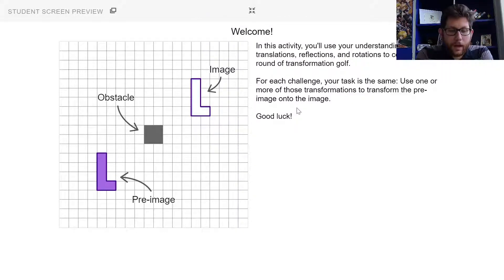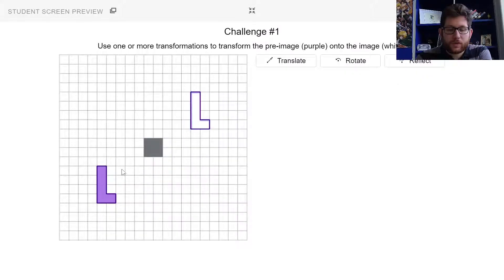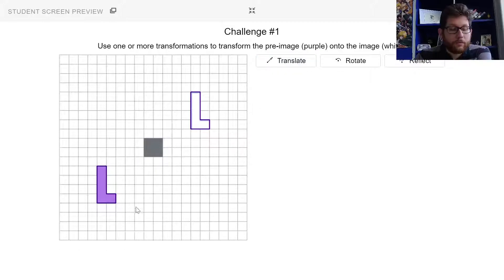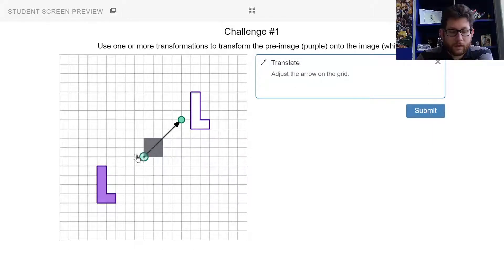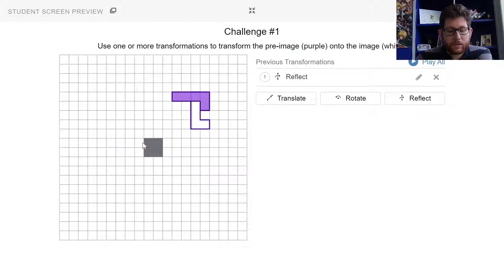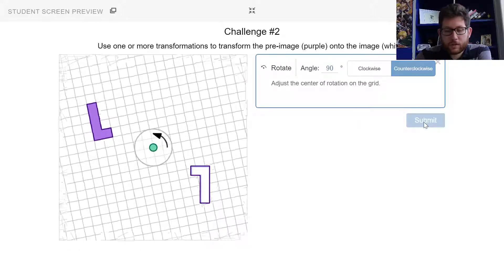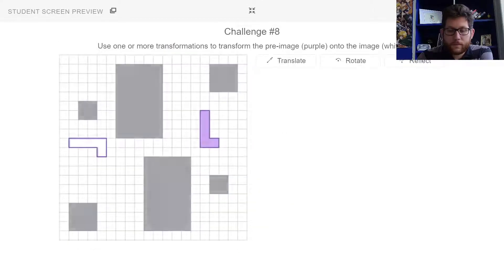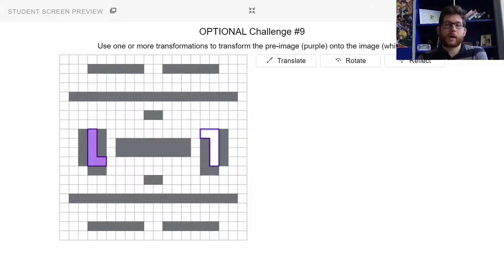Transformation Golf Desmos Activity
We use traslations, rotations, and reflections to map the pre-image onto the image in this transformation golf activity.